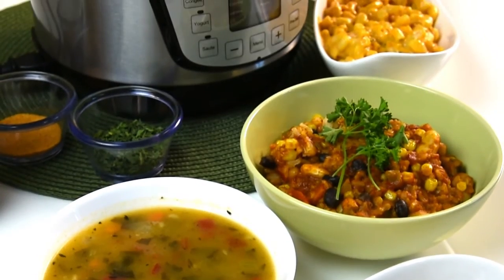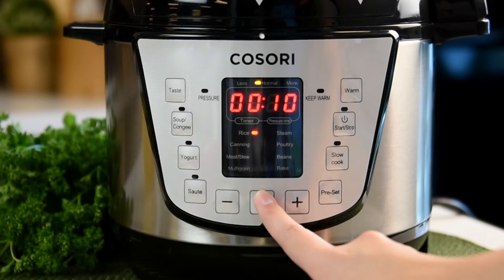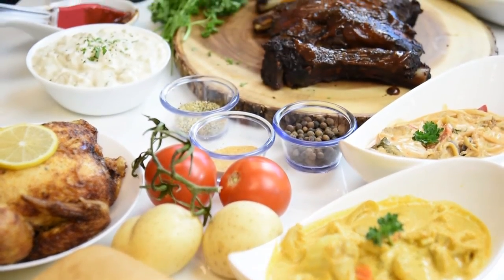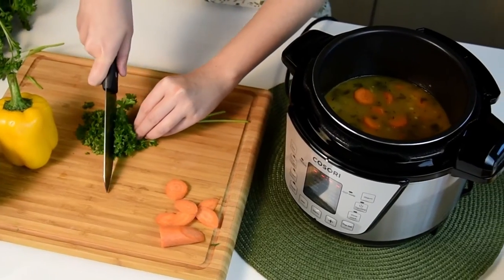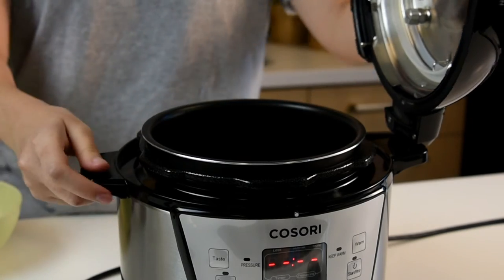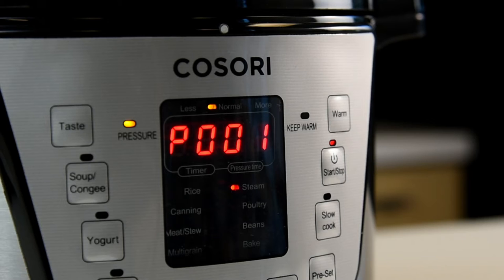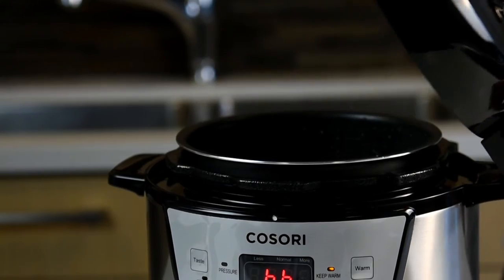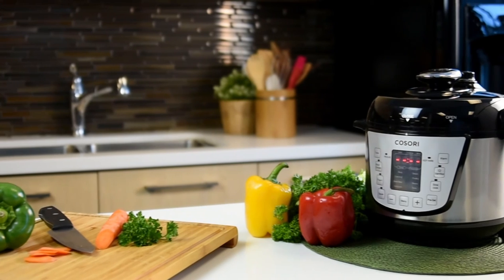Cosori | Personal Electric Pressure Cooker (C3120-PC)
Learn all about how to use the Cosori 7-in-1 Mini 2 Quart Electric Pressure Cooker C3120-PC here.

Want to show off what you're cooking? Use the hashtags CosoriCooks, iCookCosori, and LiveLifeTastefully!

Have a question? Contact our helpful customer support team at or call between the hours of 9AM-5PM Pacific Time, Monday through Friday.

Collaborate with other Cosori users on our Cosori Community Facebook group to share recipes, ideas, and cooking hacks.